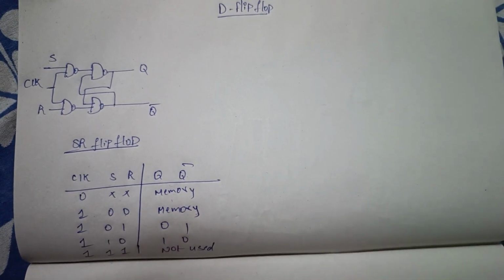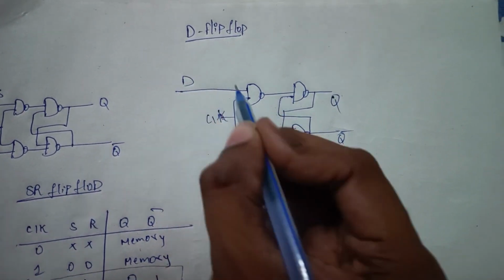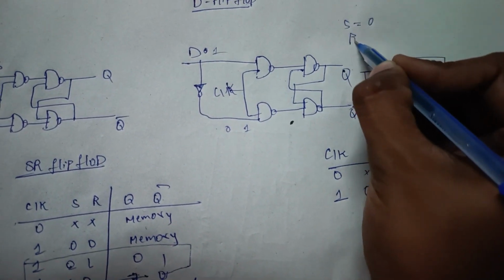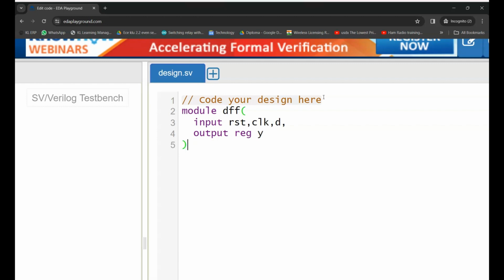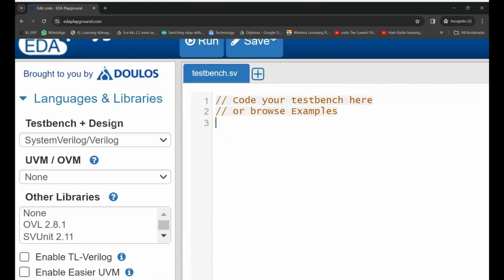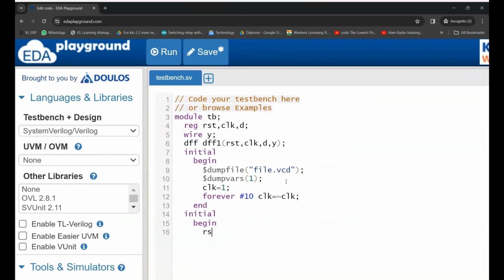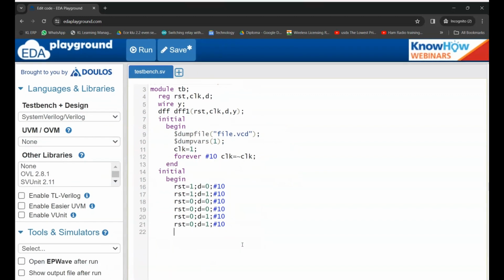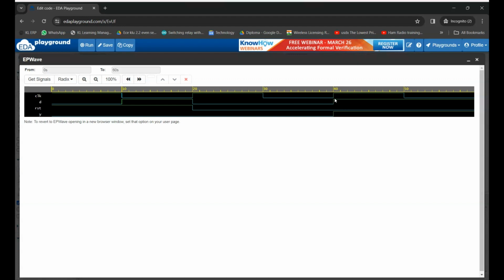#25 D Flipflop || Verilog Coding